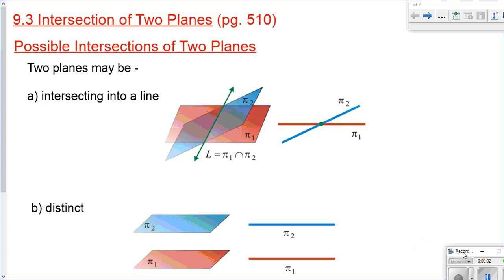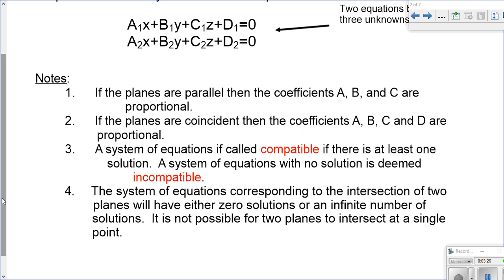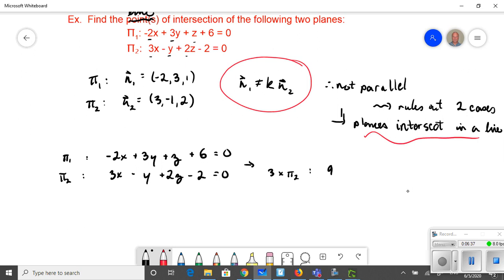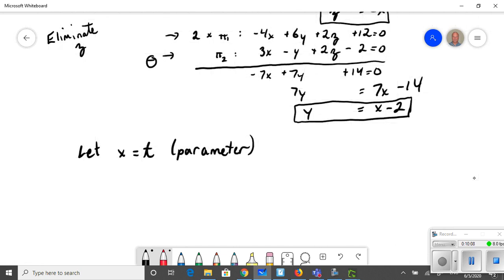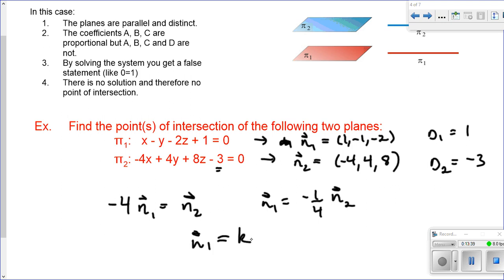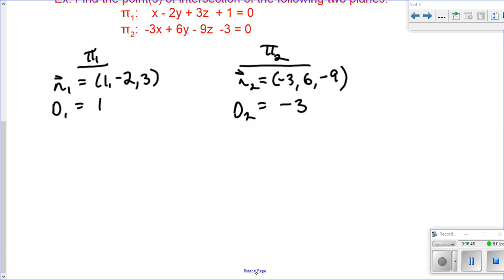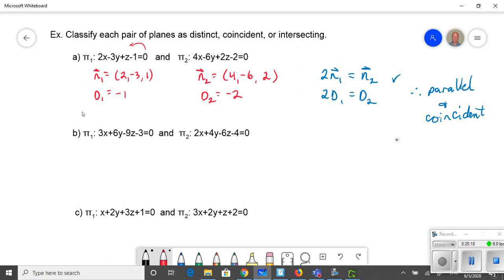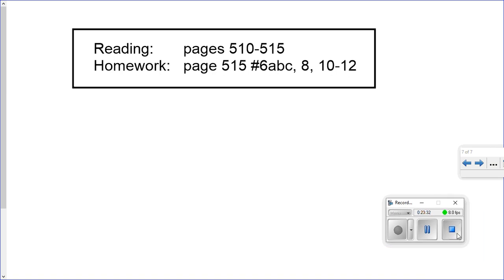9.3 The Intersection of Two Planes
9.3 The Intersection of Two Planes